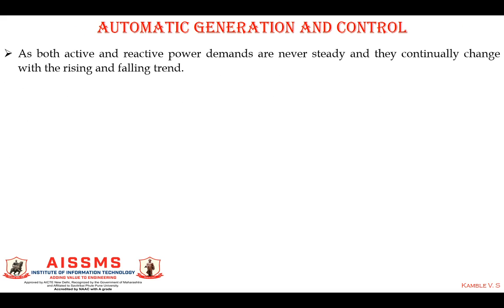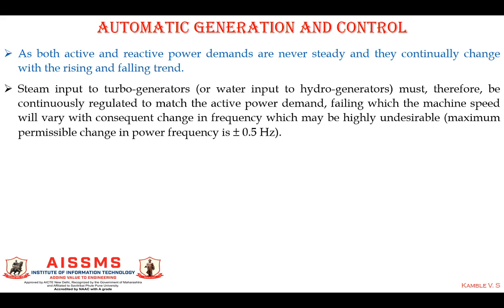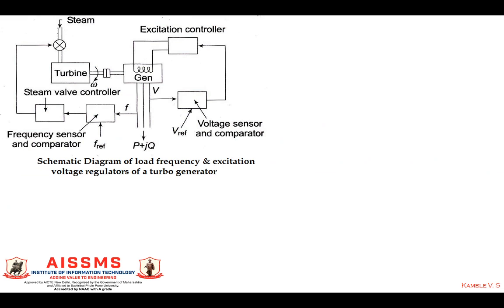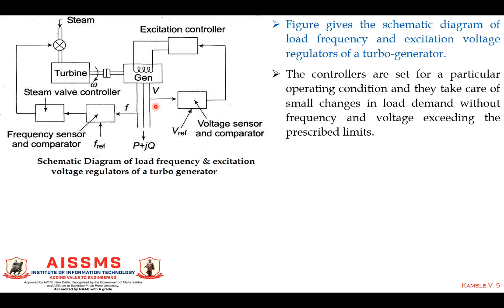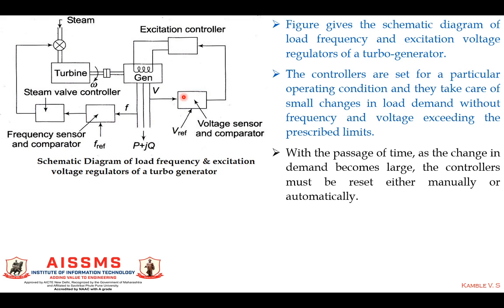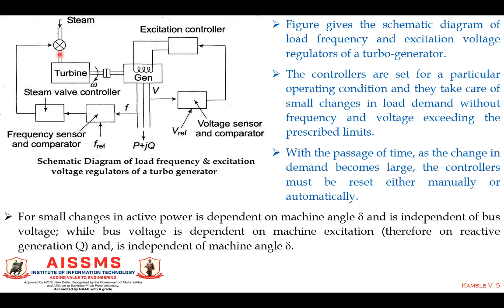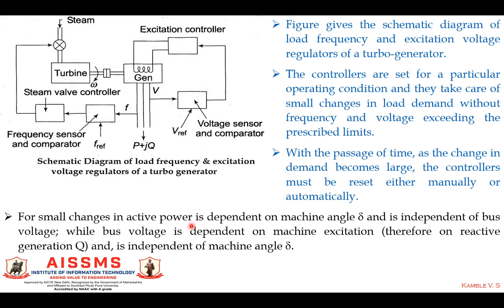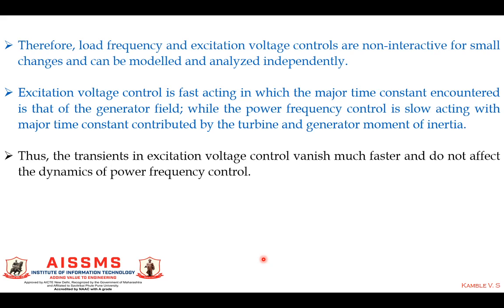9 AGC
Video By : Prof . V. S. Kamble
Topic : AGC
Class : BE Electrical
Subject: Power System Operation and control
This video is on automatic generation control. In an electric power system, automatic generation control (AGC) is a system used for adjusting the power output of multiple generators at different power plants, in response to changes in the load